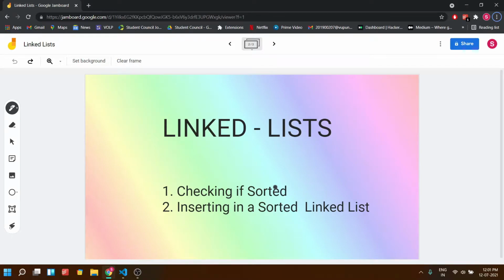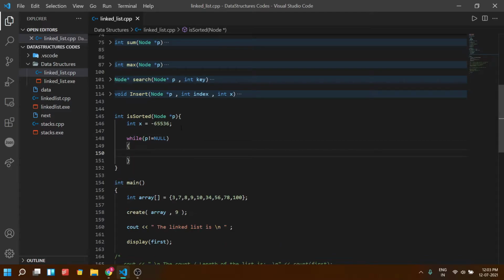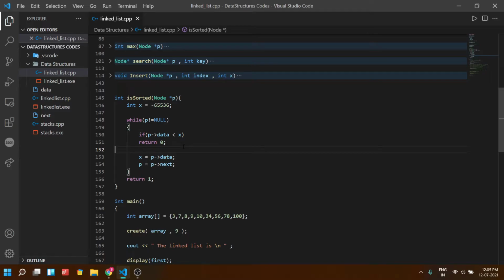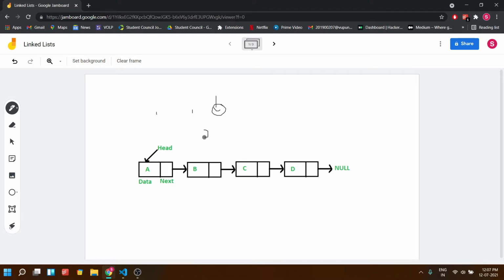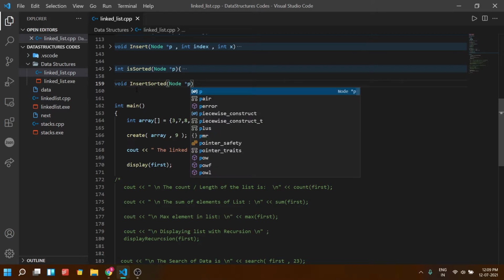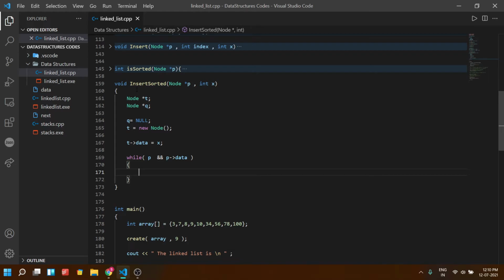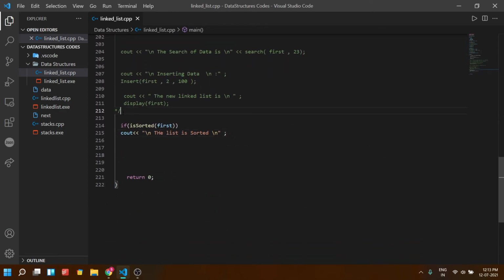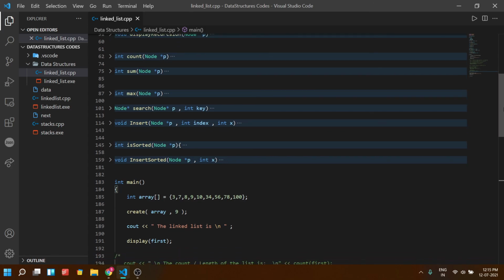Linked Lists | IsSorted , Inserting in a sorted list | C++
Hey guys,
I am going to make a Linked lists playlist covering all concepts of linked lists.
Stay Safe!
Happy Coding!